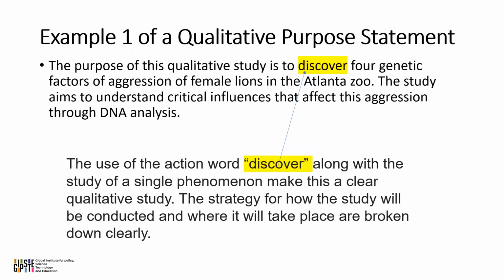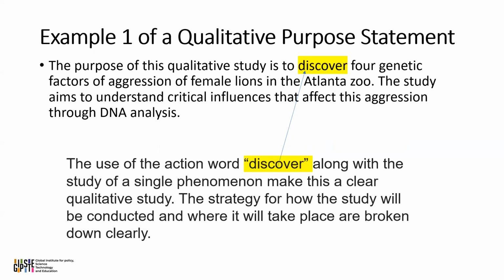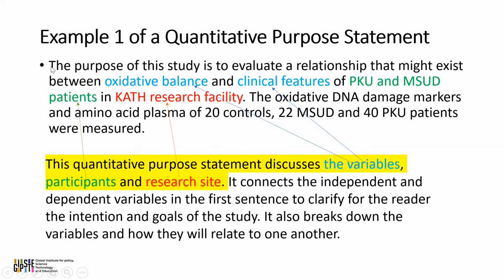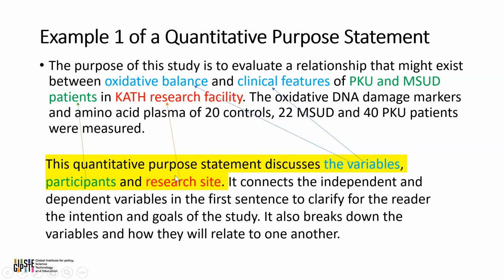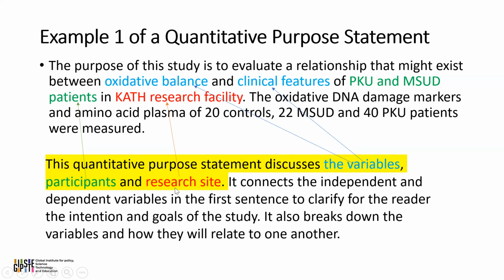How to Write a Good Purpose Statement for Your Research Project-Thesis-Dissertation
research purpose howto Write a Good Purpose Statement for Your Research Project-Thesis-Dissertation.